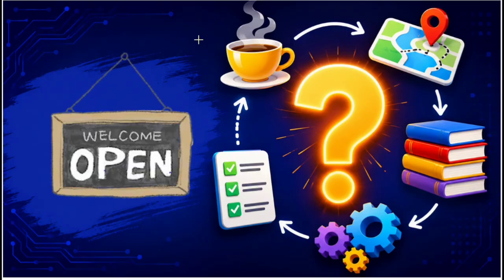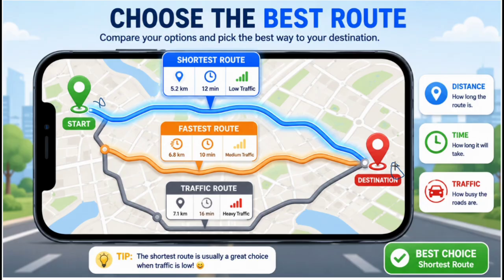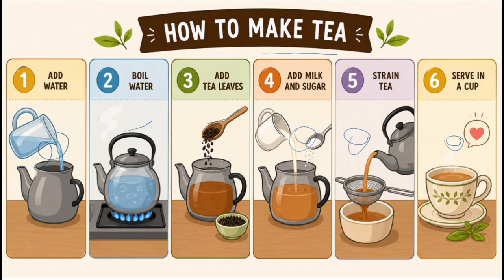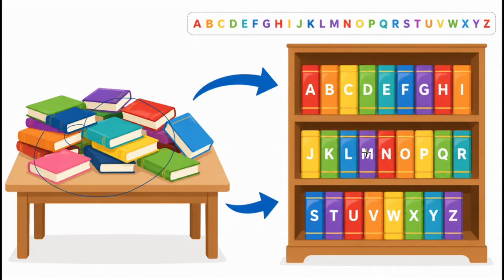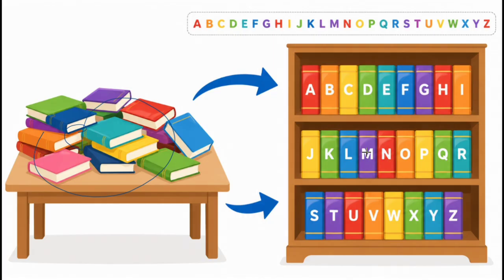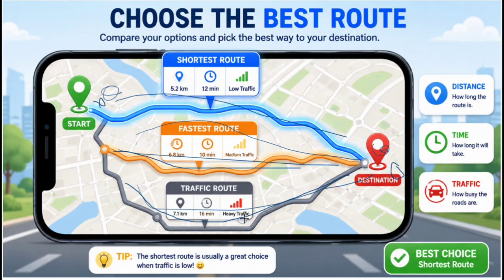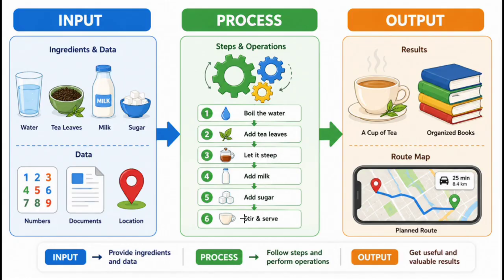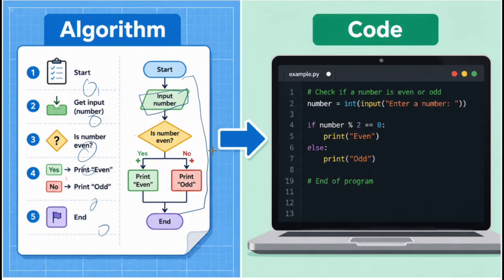What Is an Algorithm? The Simplest Explanation Ever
Algorithms are everywhere, but what do they actually mean?
In this beginner-friendly video, we explain the meaning of an algorithm using simple real-world examples like making tea, finding a route on Google Maps, and arranging books alphabetically. You will learn what input, process, and output mean, why step-by-step instructions matter, and why correctness and efficiency are important.
This video does not use heavy maths or coding. It explains algorithms in a simple way for students, beginners, and anyone curious about computer science.
Topics covered:
What is an algorithm?
Input, process, and output
Step-by-step instructions
Making tea as an algorithm
Google Maps route example
Arranging books as a sorting example
Correctness and efficiency
Algorithm vs code
Common misconception about algorithms